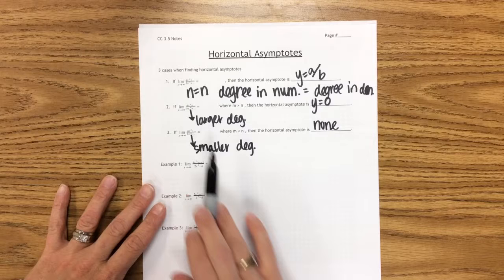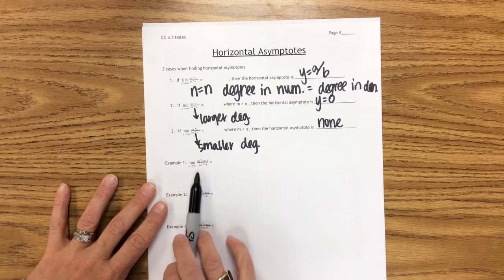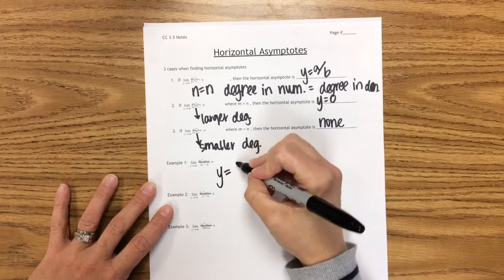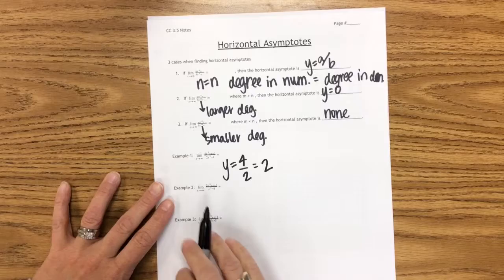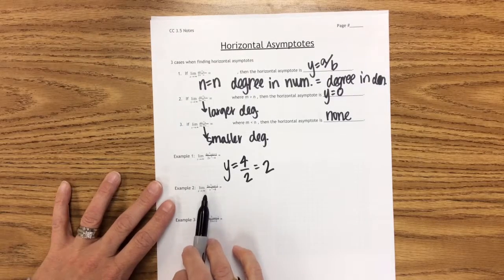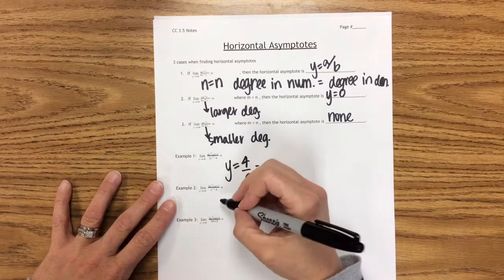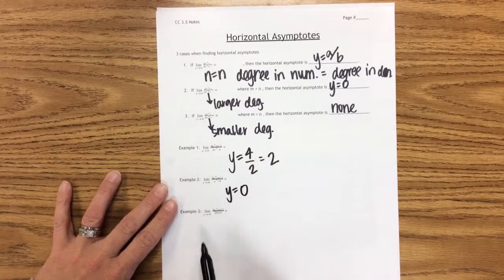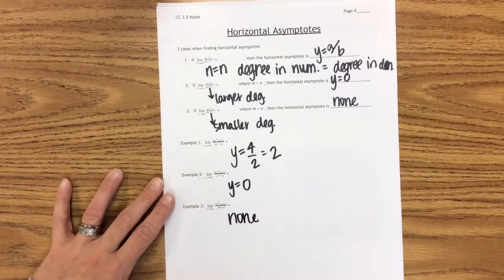CC Section 3.5 notes- horizontal asymptotes